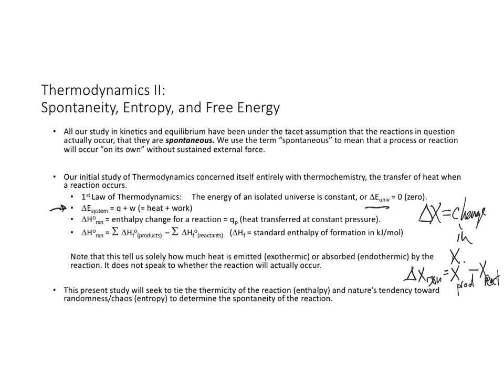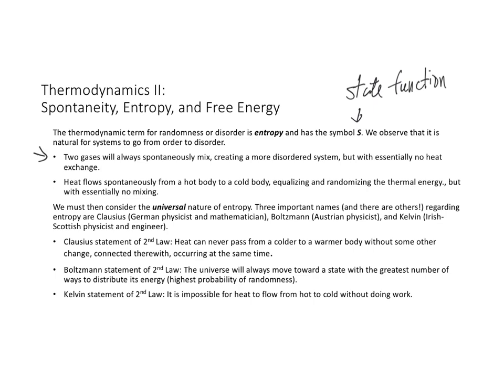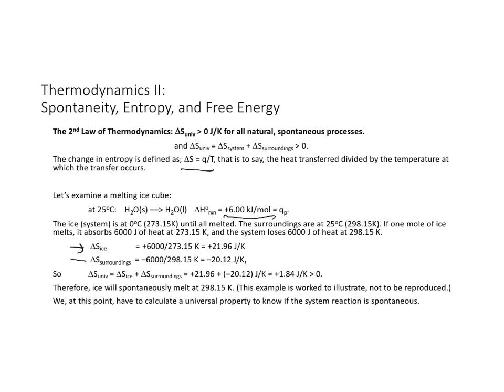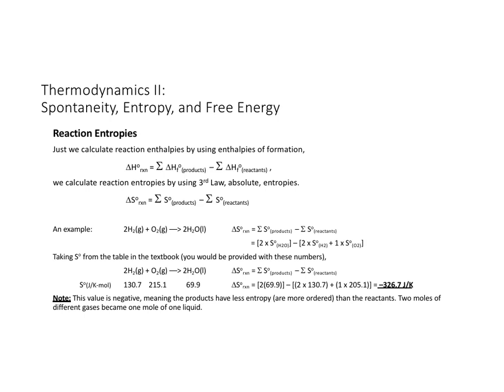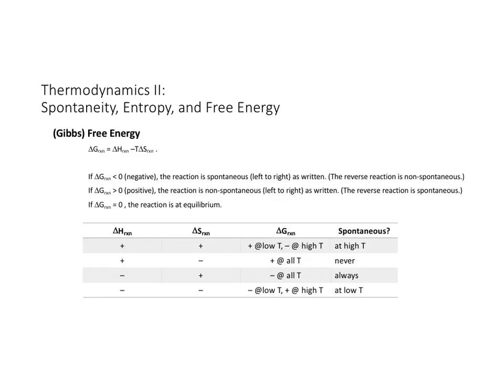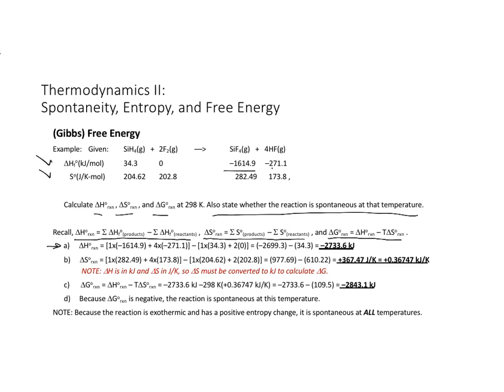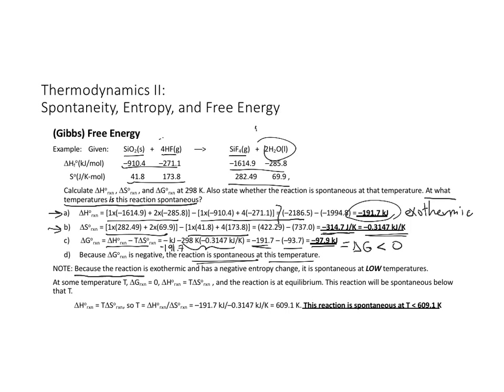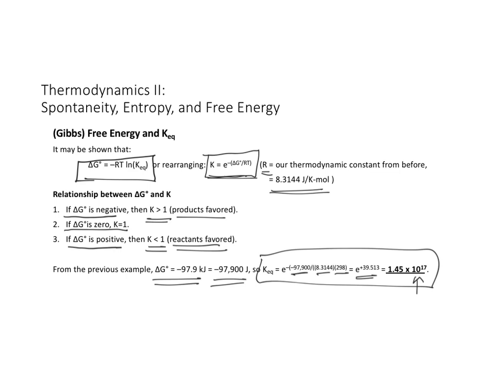Thermodynamics II: Spontaneity, Entropy and Free Energy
2nd and 3rd Laws of thermodynamics, reaction spontaneity, entropy, Gibbs free energy